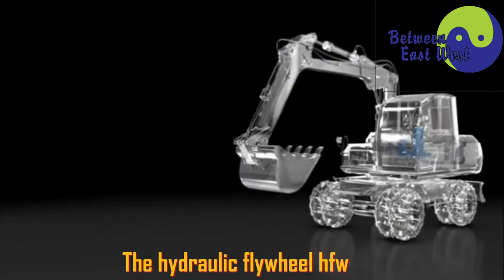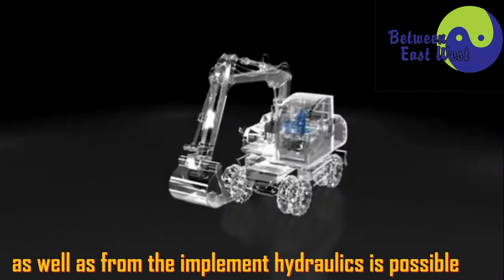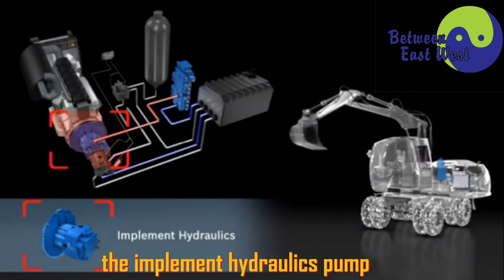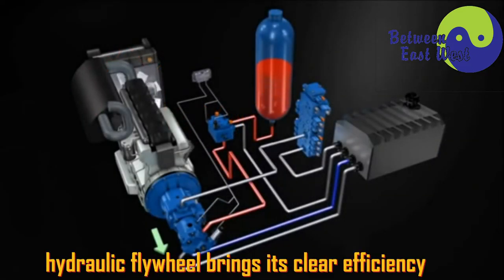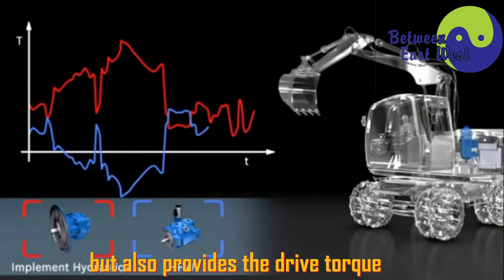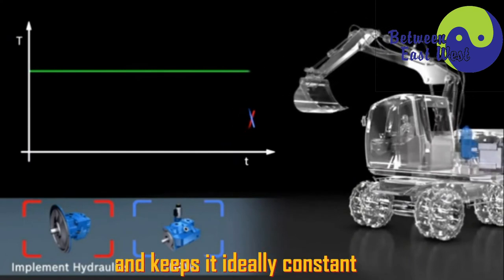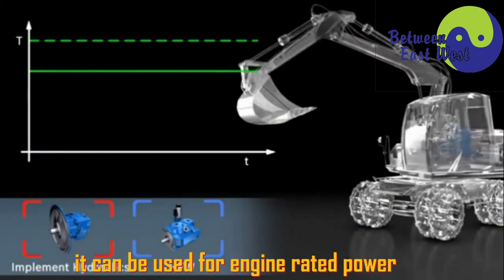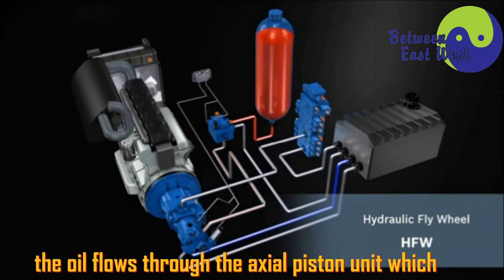Hydraulic System On Excavator|Hydraulic Pump |Hydraulic Valve| Hydraulic Motor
This video will show you how the hydraulic system on the excavator works in 3D animation.

We have focused on hydraulic sales for more than ten years, and selected high-quality hydraulic products from China to sell to Europe, North America and South America. Our hydraulic products mainly include hydraulic cycloid motors, hydraulic piston motors, hydraulic gear pumps, hydraulic cylinders, and hydraulic control valves. and hydraulic steering gear, etc.
Hydraulic parts are widely used in tractors, dump trucks, forklifts, complete harvesters, sweepers, bulldozers, loaders, traffic engineering, mining machinery, rotary conveying equipment, agricultural machinery, etc...